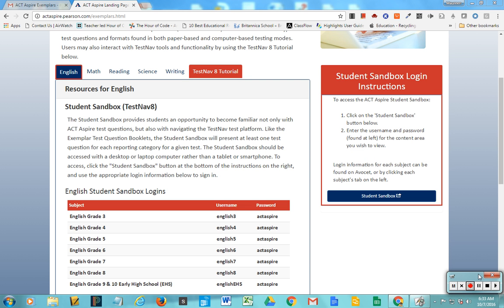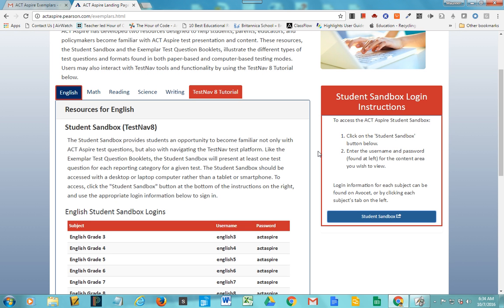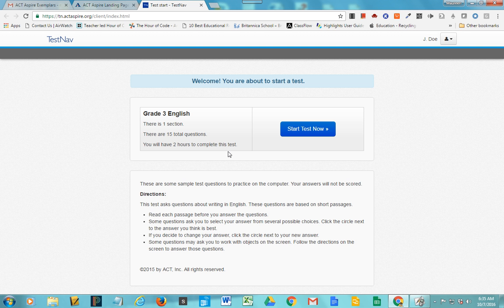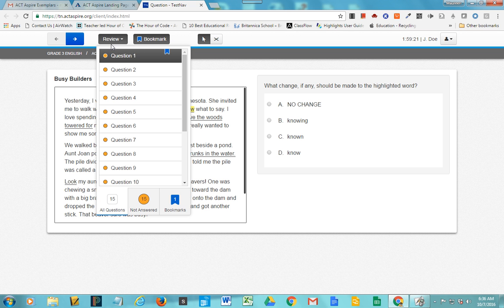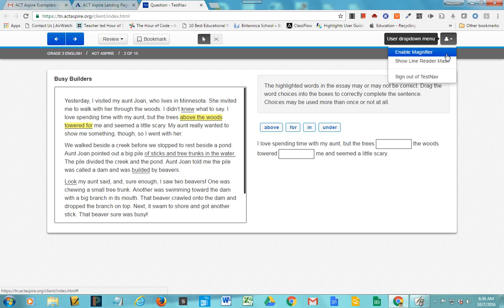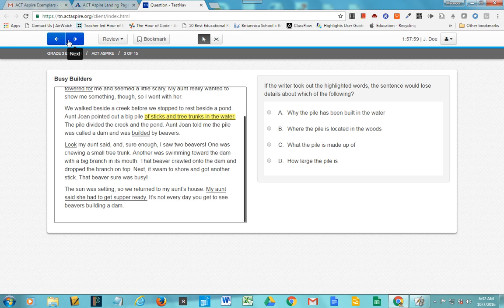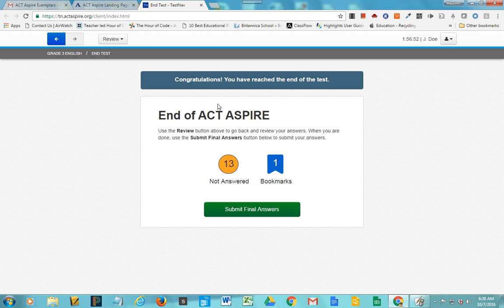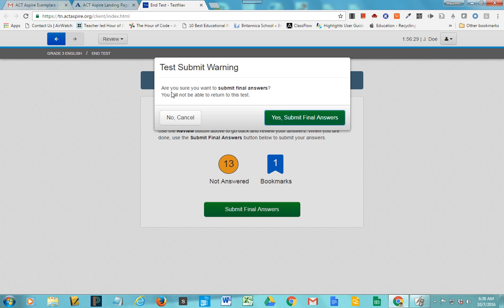ACT Aspire Sandbox Test General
A run through of how students can use the tools in the testing program.